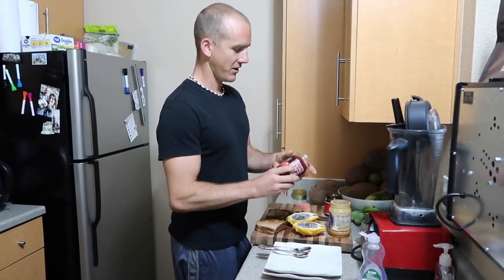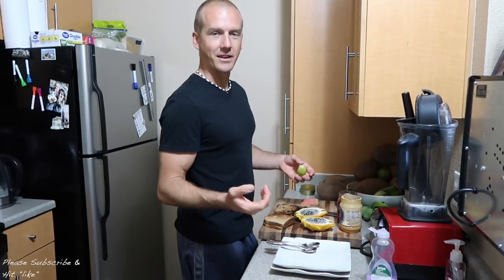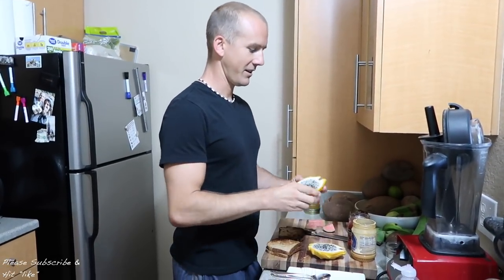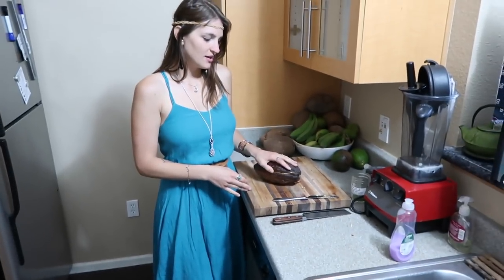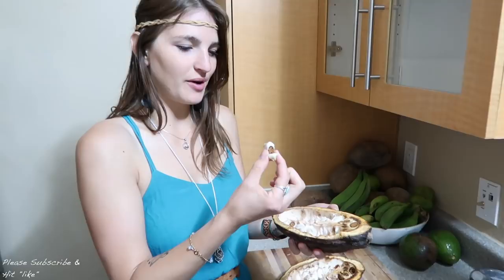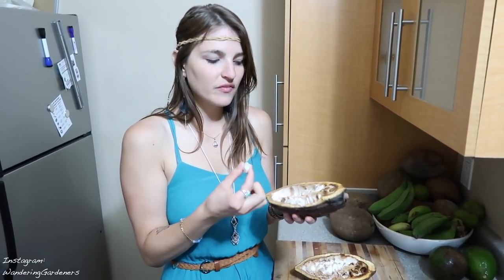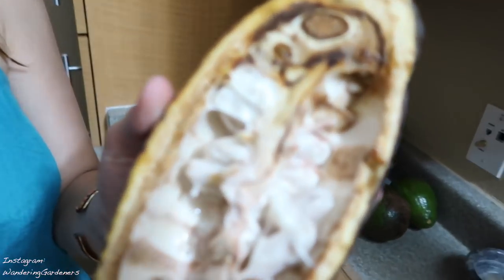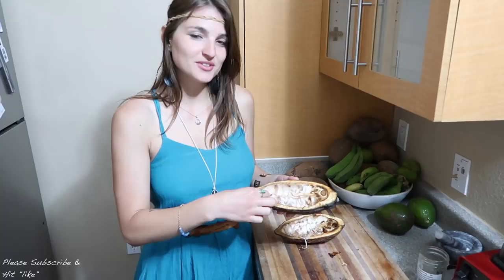Vegan Couple Eats a TURKEY LEG | Is Riding An Elephant Vegan???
ANSWER US 2 QUESTIONS IN THE COMMENTS:
1.  Is Riding a Slave Elephant Vegan???  What are your thoughts?
2.  Do you like to dress up at events like Renaissance Festivals???

Animals should be free in the wild or safe in well run sanctuaries!  🐘🐘🐘🐘🐘🐘🐘🐘🐘🐘🐘🐘🐘🐘🐘🐘🐘🐘🐘🐘🐘🐘

Support our upcoming video trip around the world videoing gardening and farming and more!

Nicole and Jake embark on a crazy vlog adventure that can make us or break us. So, join us for this crazy adventure here on our new video blog channel!

2. Lord of the Land by